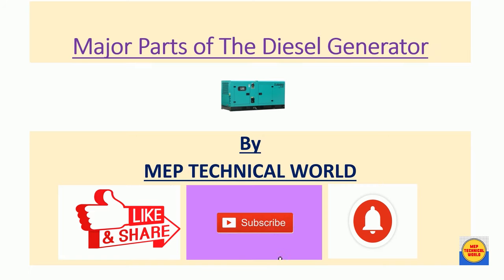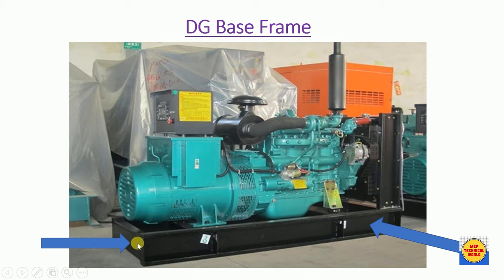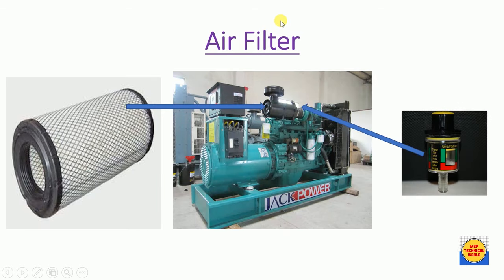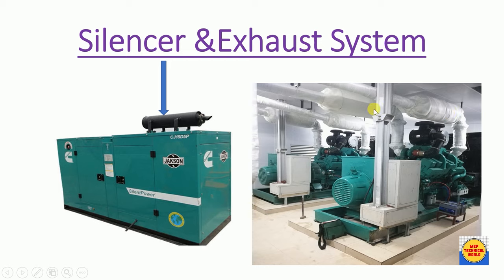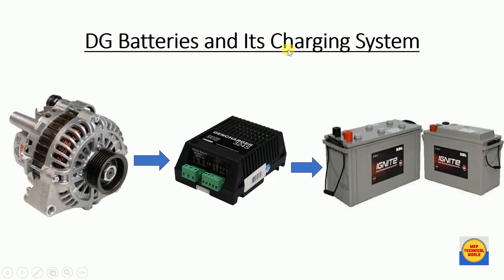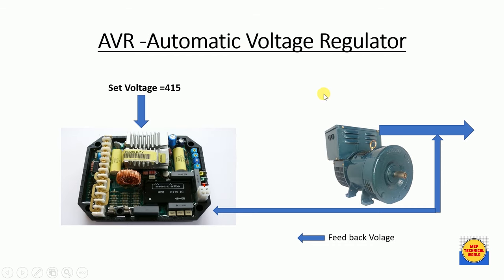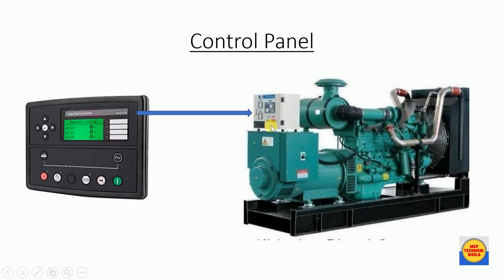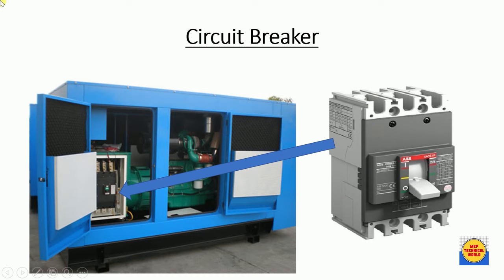Diesel Generator Parts and its Functions | Major Parts of DG Set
In this Video i have briefed about major parts of Diesel generator and its function . Please watch this video till the end get basic information regarding parts of the DG.